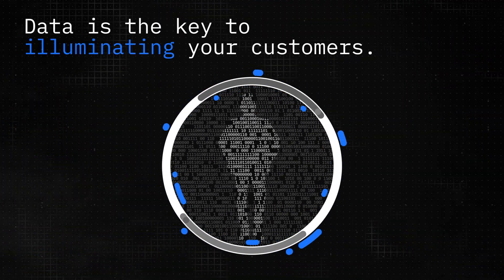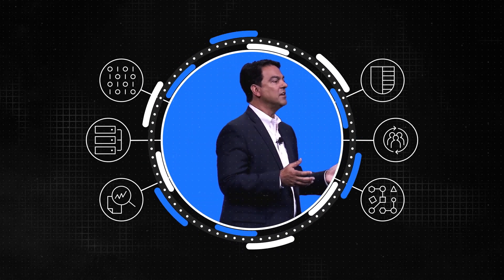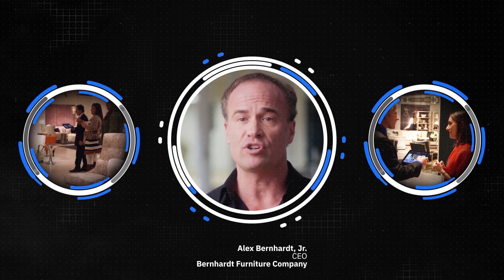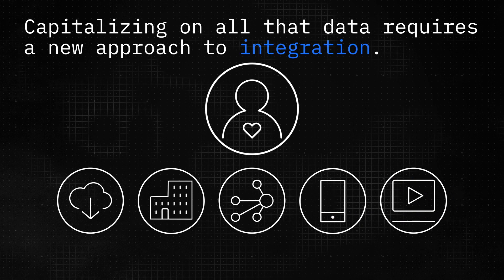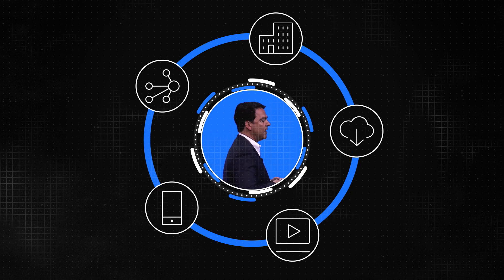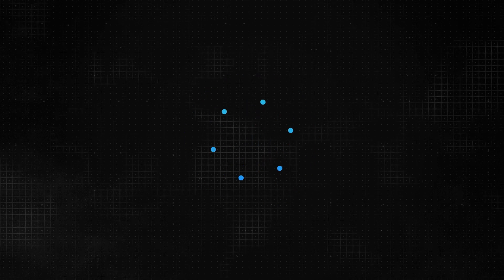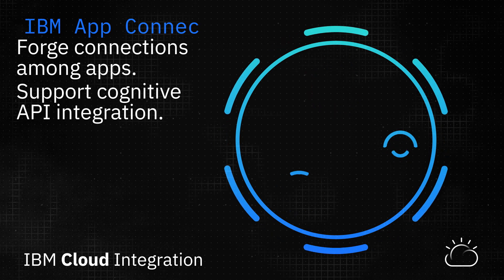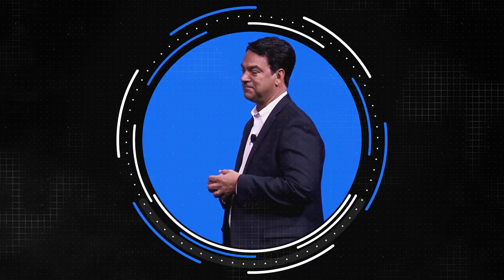Get to know IBM Cloud Integration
Capitalizing on new and existing data sources requires a lightweight, agile, multicloud approach to integration.